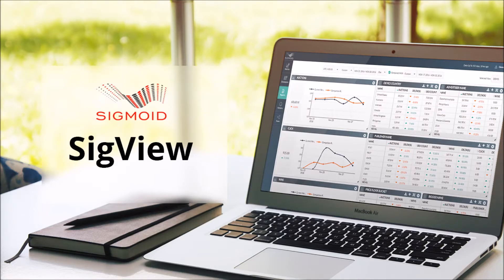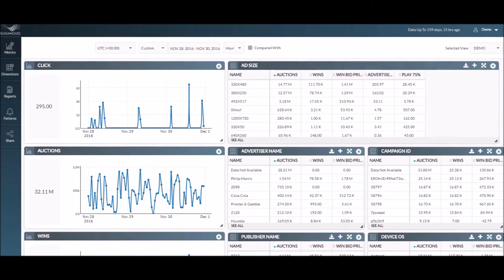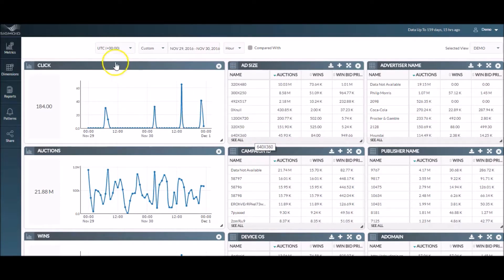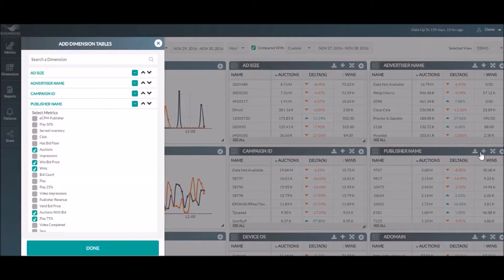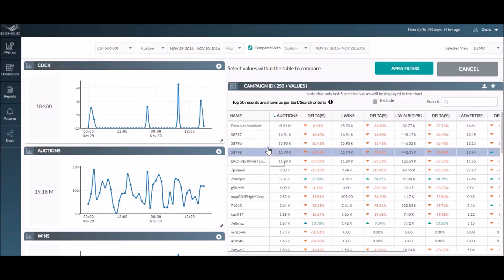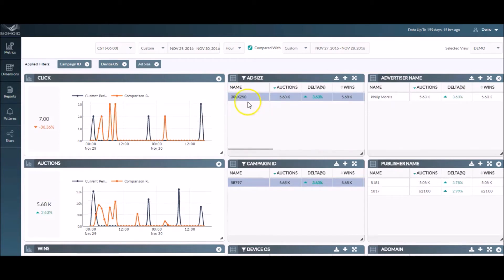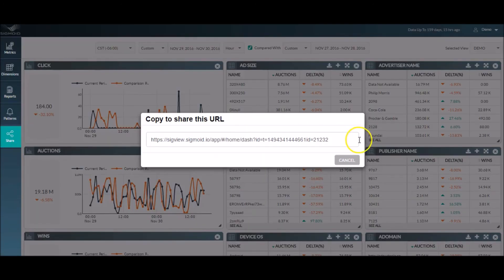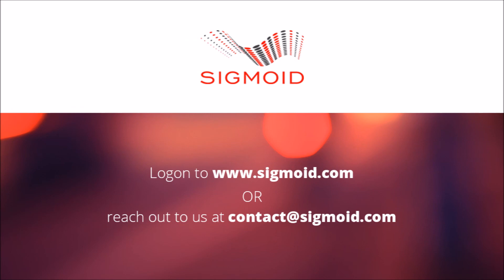SigView - The Real-Time Analytics Solution to all your Programmatic Queries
SigView is a cloud based Real-Time Analytics product geared towards programmatic ad analytics. We work with multiple DSPs, SSps, Ad exchanges & Publishers to help them gain actionable insights to increase their revenue.